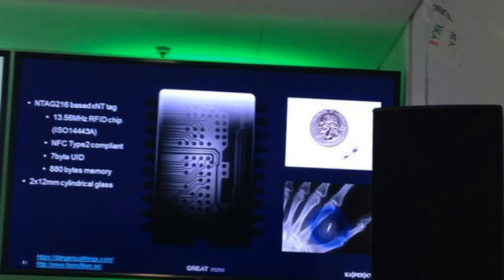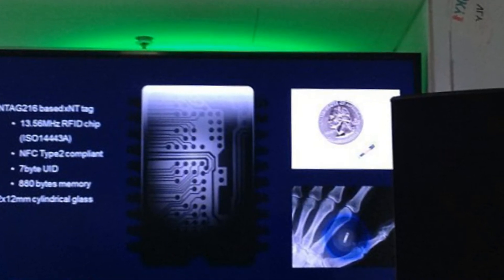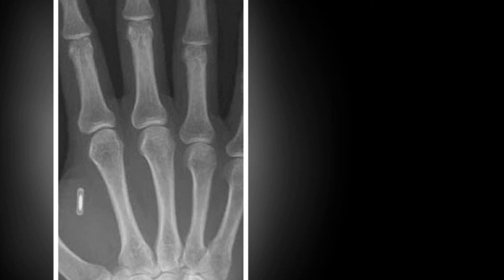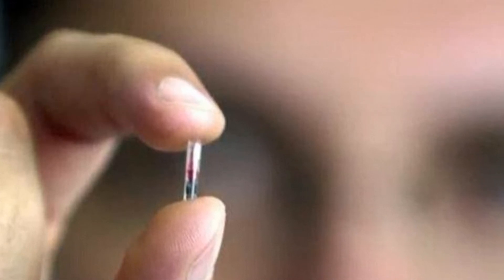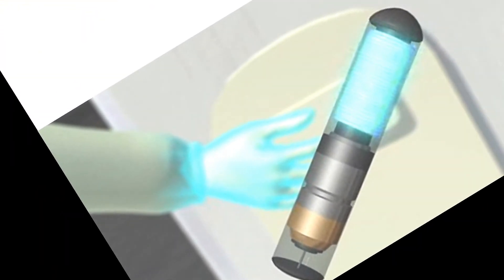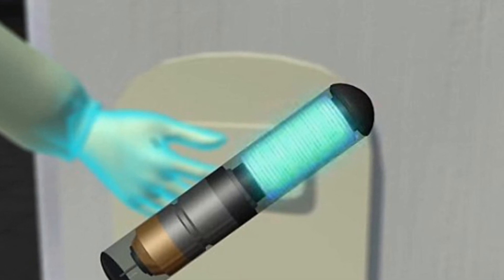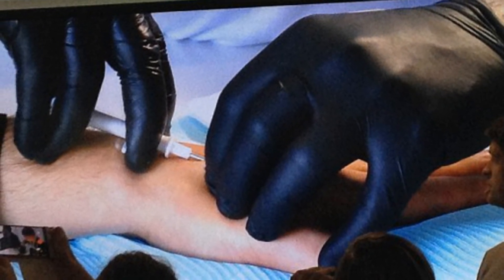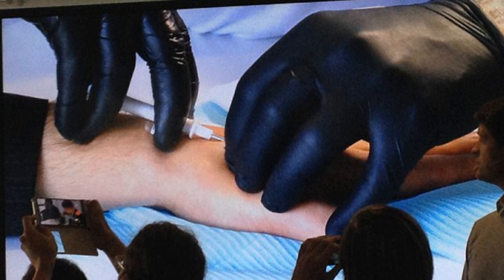Would YOU be microchipped? Kaspersky implants chip in man's hand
In a dystopian sci-fi vision of the future, humans are often microchipped so they can be controlled to do everything from housework to committing crime.
And today this futuristic vision became a reality during an event at IFA in Berlin.
A volunteer attending security firm Kaspersky’s conference had a chip implanted into his hand that could potentially unlock his phone.
It is the latest in a growing movement called ‘biohacking’ in which people implant chips into their bodies to perform simple tasks they would typically use their phone or smartwatch to do.
Marcus Preuss, director of Kaspersky’s global research team in Europe, said: ‘The next logical step is not to stop at wearables such as smartwatches, but go under the skin to enable more functionalities.
At the event, a Kaspersky employee had a chip the size of a grain of rice encased in glass inserted into his hand.
A professional piercer loaded it into a needle and pushed it into the skin between the man’s thumb and forefinger, where he explained it will move around for the first week or so and leave some bruising.
Such chips can be bought online for under £100 ($152) and intrepid users can even insert them themselves using a sizeable needle that comes with the kit, although this is not encouraged.
At the moment, the chip, which uses RFID technology, has been shown to be used to perform simple actions such as opening a door or unlocking a phone.
‘At the moment, it’s quite limited,’ Mr Preuss admitted.
But in the future, users may be able to wave their hand in front of a pay terminal to buy goods in shops, or swipe a reader to ride a train, for example.
It may also become possible to use such a chip to unlock a front door, or start a car.
Speaking as part of a panel of experts, Swedish biohacker Hannes Sjoblad, who established BioNyfiken - a bio-hacking community - believes that in the future chips could also be used as health logging implants to track the pulse and body temperature and encrypt personal data.